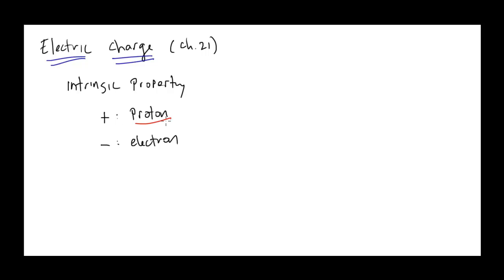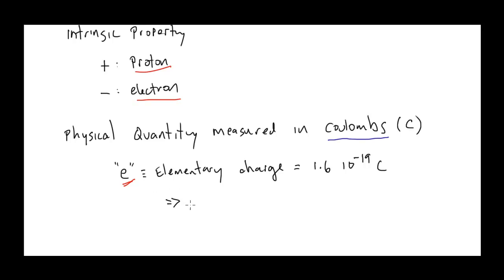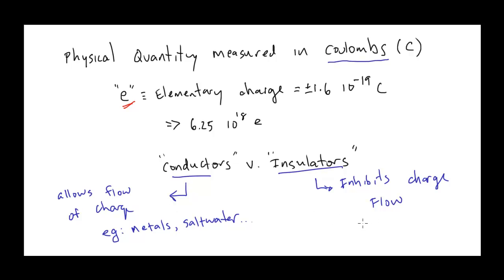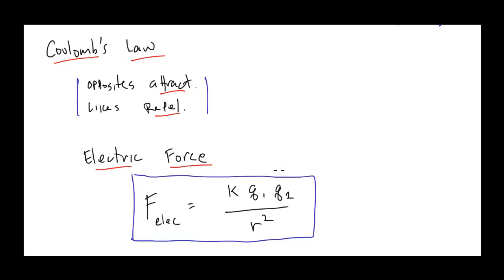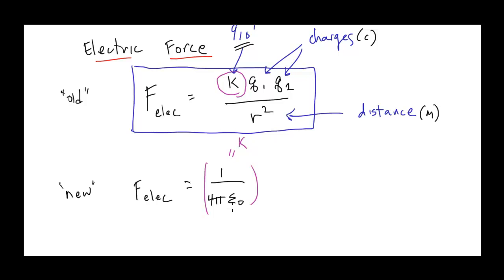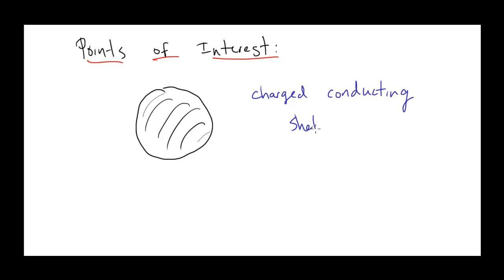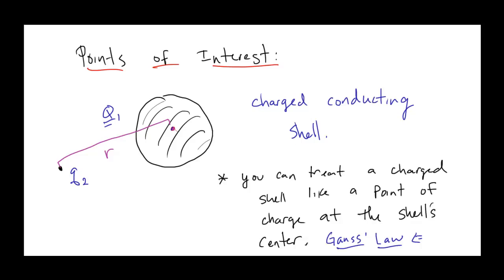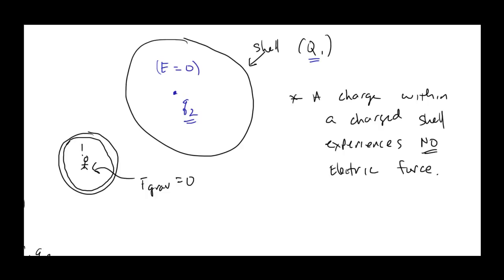AP- intro to electric charge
intro to electric charge